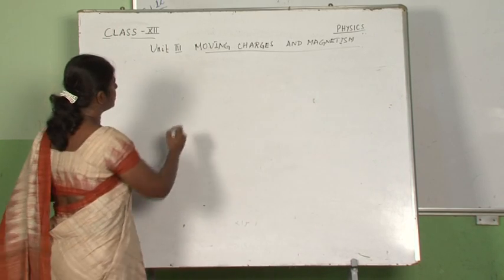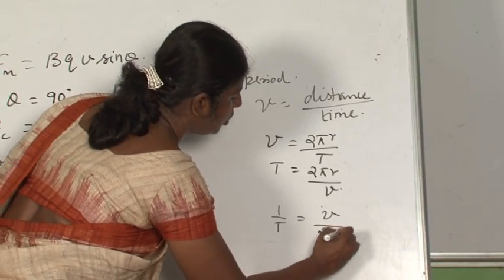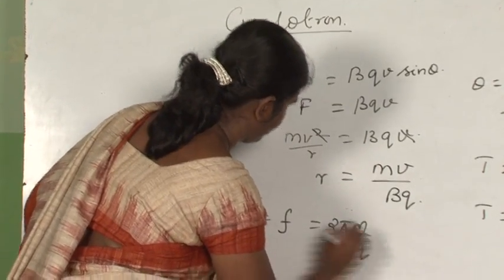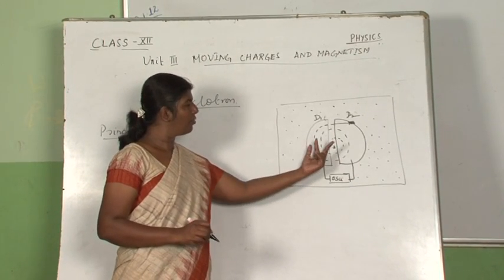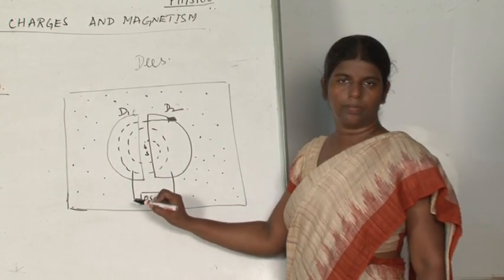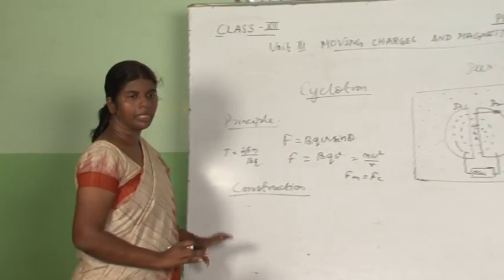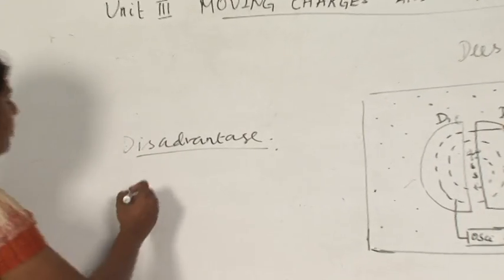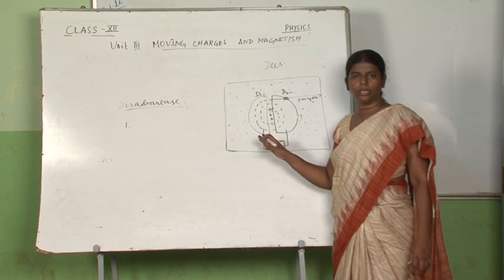Chapter 4 -Moving Charges & Magnetism 2/5 Physics XII